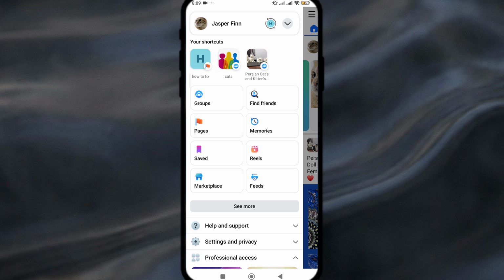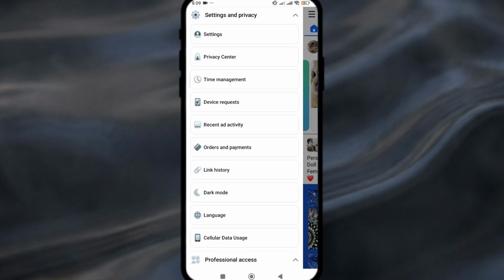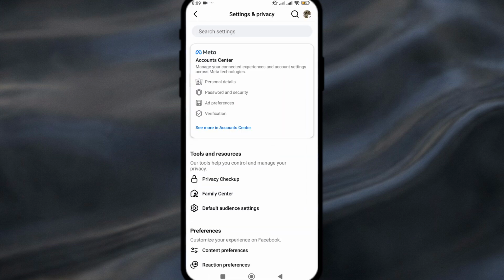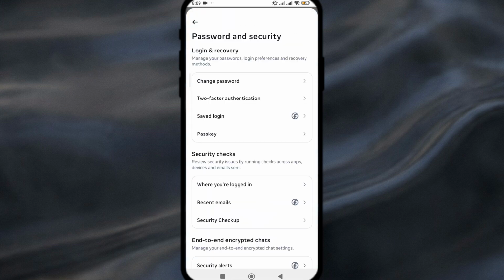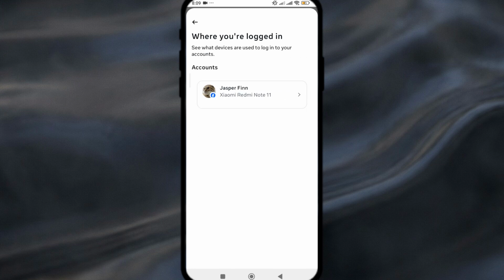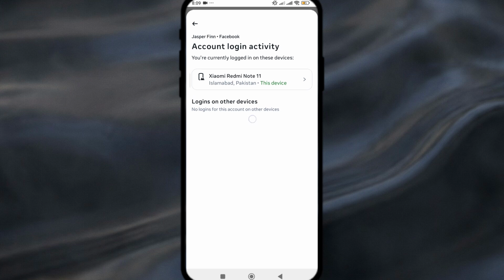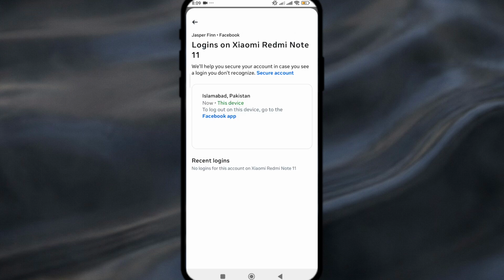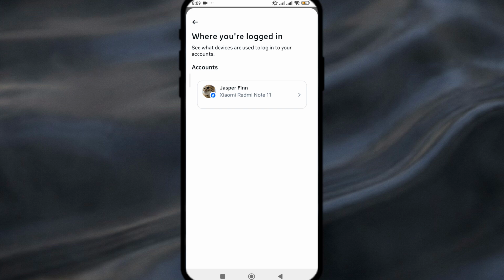How to Log Out of Facebook on Other Devices (2026 Guide)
Learn how to log out of Facebook on other devices with this easy step-by-step tutorial (2026 guide). If your Facebook account is logged in on another phone, computer, or unknown device, this video will show you how to remove access and secure your account quickly. This method works for Android, iPhone, and desktop users.

🔹 What You’ll Learn in This Video:
✔ How to check where your Facebook account is logged in
✔ Step-by-step process to log out of Facebook on other devices
✔ How to remove unknown or suspicious devices
✔ How to secure your Facebook account settings
✔ Tips to protect your account from unauthorized access

🌍 Discover More Tutorials on Our Channel
✔ Facebook Privacy and Security Tips
✔ Facebook Settings and Account Guides
✔ Social Media Troubleshooting Tutorials

🌍 Multi-Language Welcome
• Spanish: ¡Bienvenido! Aprende cómo cerrar sesión de Facebook en otros dispositivos paso a paso.
• Hindi: Facebook को दूसरे डिवाइस से कैसे लॉगआउट करें — आसान स्टेप-बाय-स्टेप गाइड।
• Arabic: مرحبًا بك — كيفية تسجيل الخروج من فيسبوك على الأجهزة الأخرى خطوة بخطوة.
• Bengali: অন্য ডিভাইস থেকে Facebook লগআউট করার সহজ গাইড।
• Chinese: 欢迎观看 — 如何在其他设备上退出 Facebook 帐号。
• German: Willkommen! So meldest du dich auf anderen Geräten von Facebook ab.
• French: Bienvenue ! Comment se déconnecter de Facebook sur d'autres appareils.
• Polish: Witamy! Jak wylogować się z Facebooka na innych urządzeniach.
• Russian: Добро пожаловать! Как выйти из Facebook на других устройствах.
• Portuguese: Bem-vindo! Como sair do Facebook em outros dispositivos.
• Filipino: Maligayang pagdating! Paano mag-logout ng Facebook sa ibang device.
• Vietnamese: Chào mừng! Cách đăng xuất Facebook trên các thiết bị khác.
• Indonesian: Selamat datang! Cara logout Facebook di perangkat lain.
• Turkish: Hoş geldiniz! Facebook'tan diğer cihazlarda nasıl çıkış yapılır.